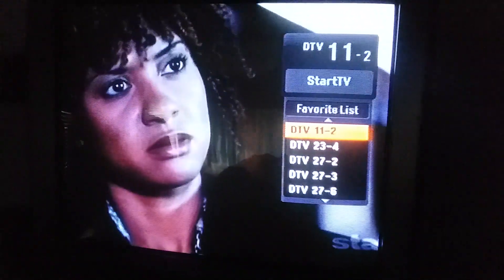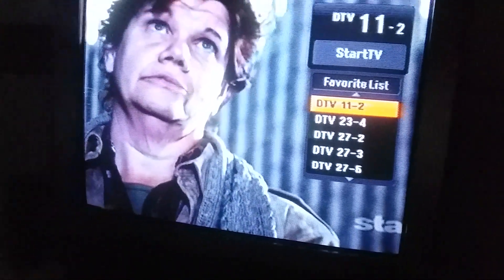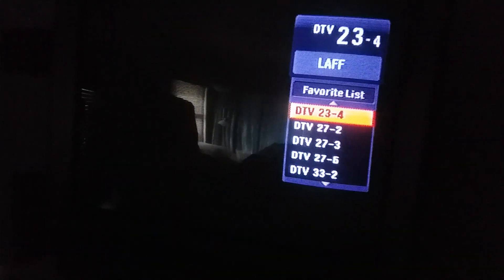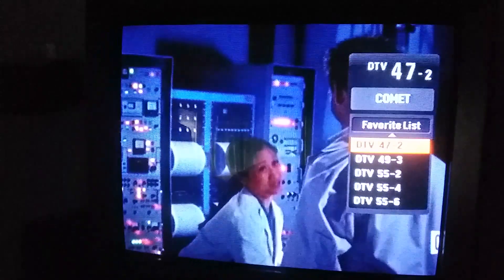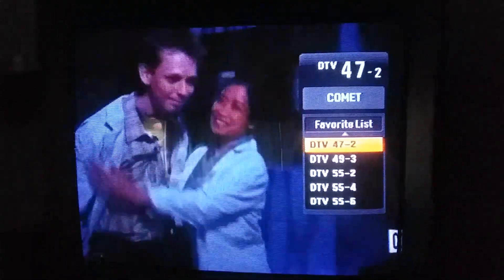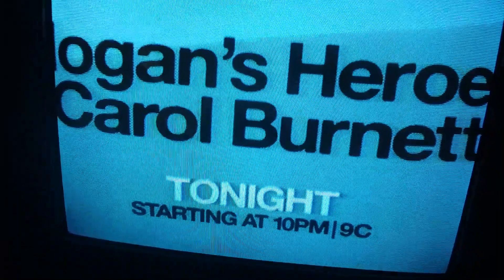Some over the air TV channels overly red via COAX (Sanyo made Sears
It's not tv the or my camera. TV on default settings. Looks like this in person.
TV in question LXI 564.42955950

Where did my cassette rips go? I deleted them and made a new channel,